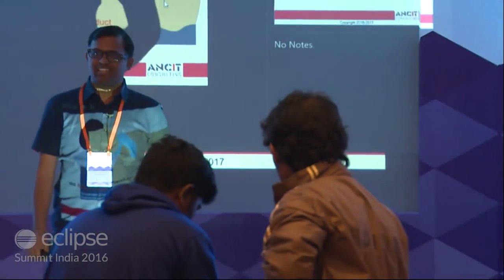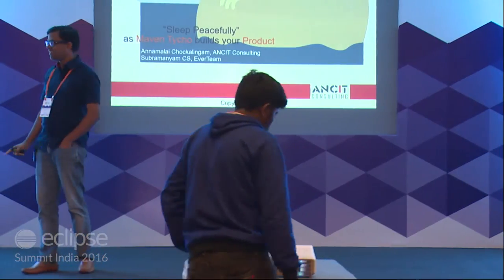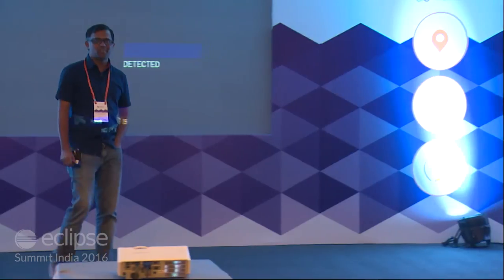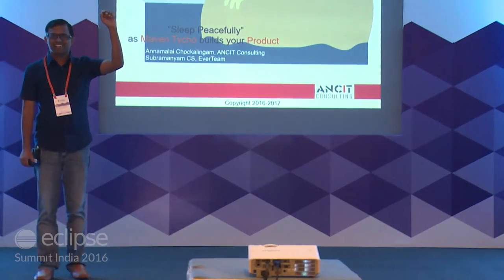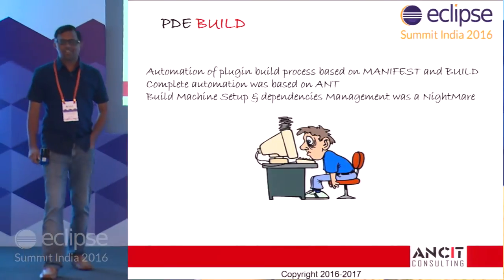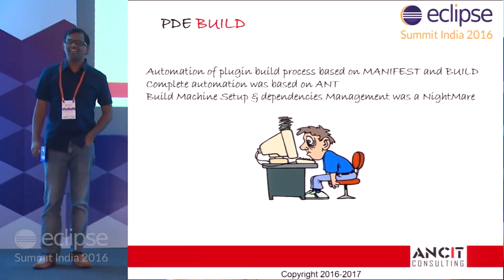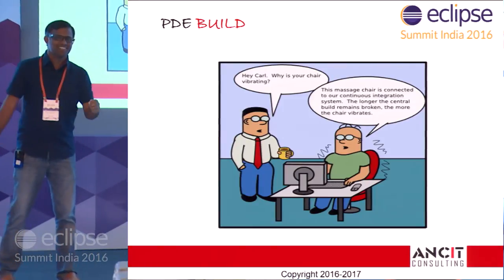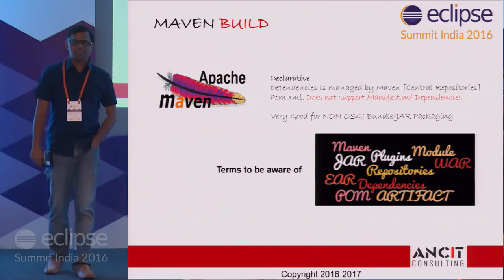Sleep Peacefully as Maven Tycho Build your Product by Subramanyam & Annamalai Trailer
We Demonstrate how to build Eclipse Plugins, Features, Repository and Products using Maven-Tycho. Integrate with Jenkins continuous integration tool.